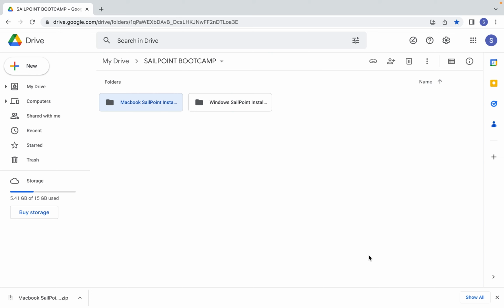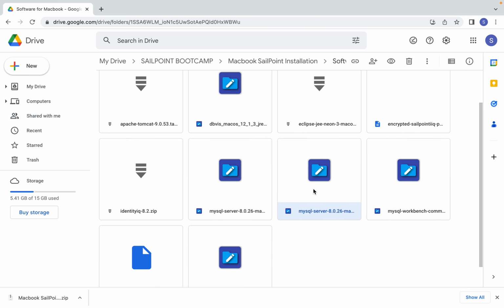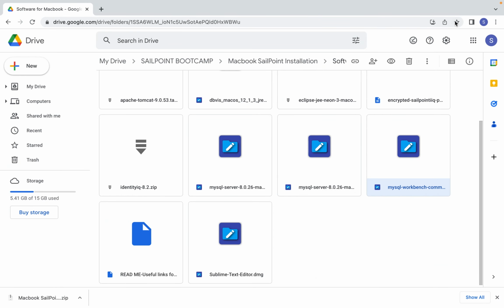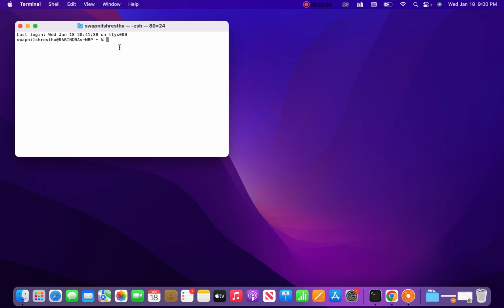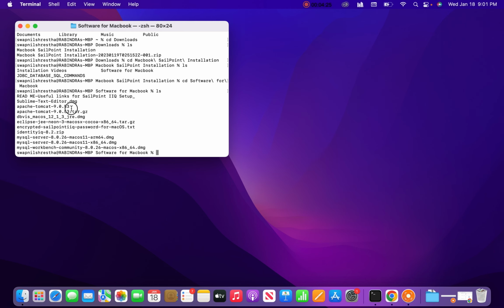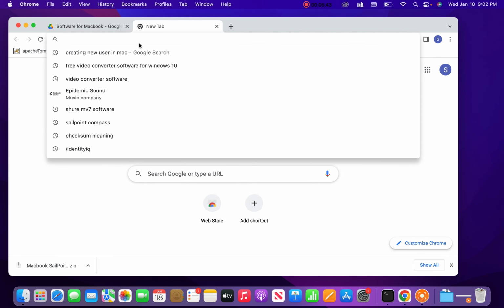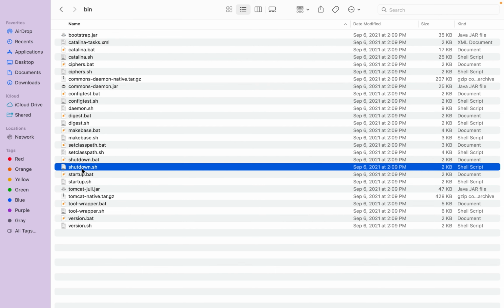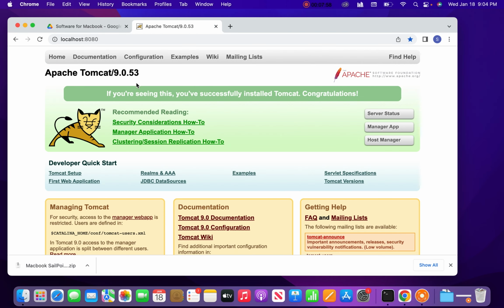1 TomCat Applicaiton Server Installation